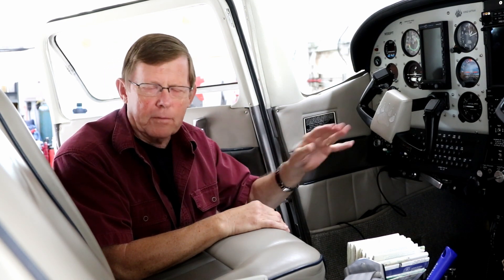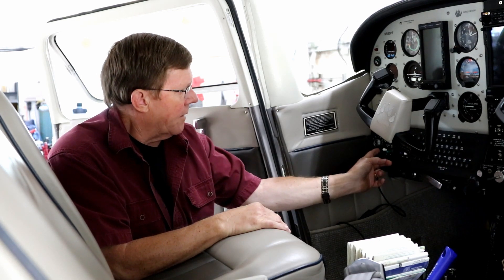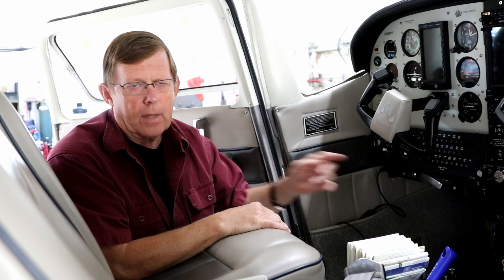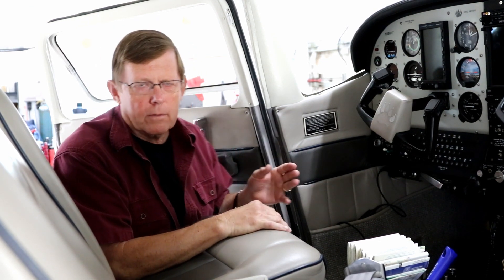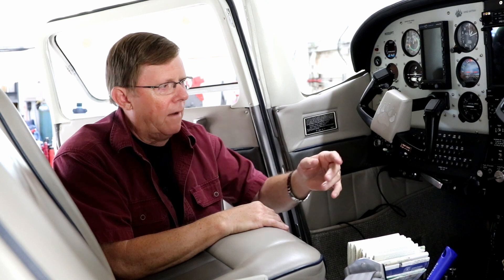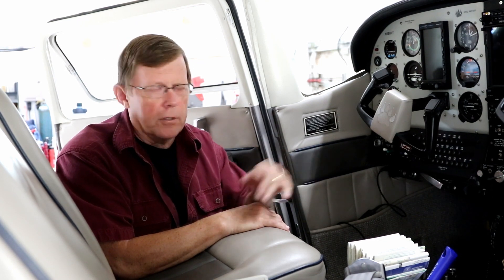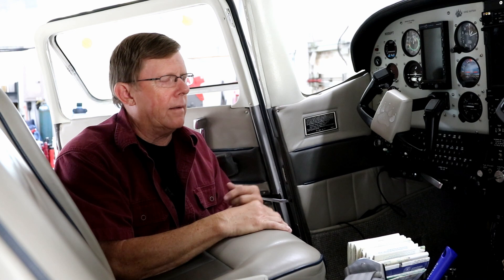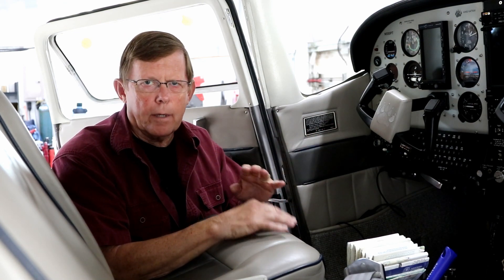Boost Pump Usage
Todd Peterson explains the ins and outs of boost pump usage on his aircraft.